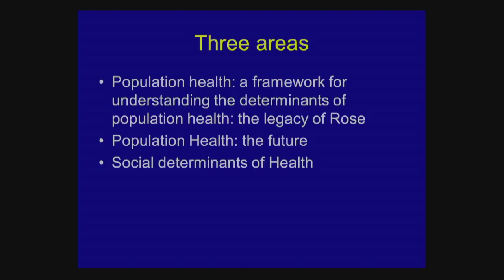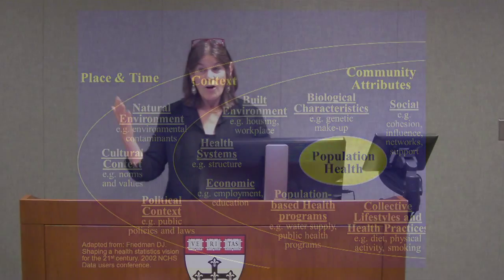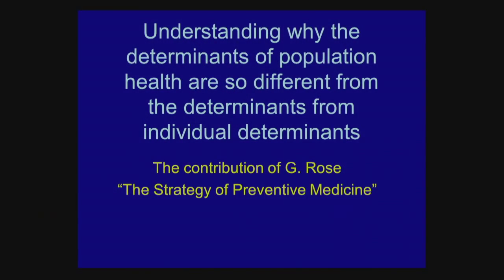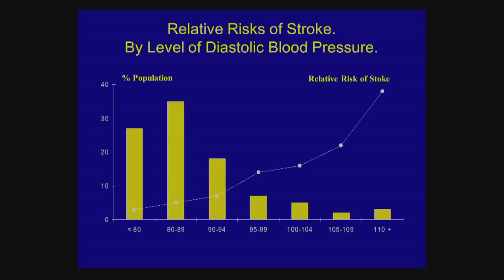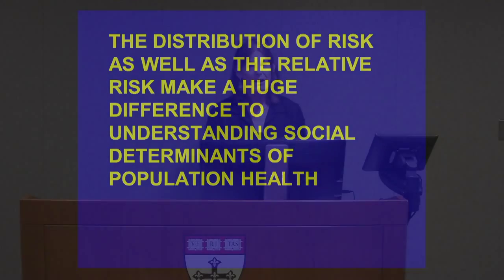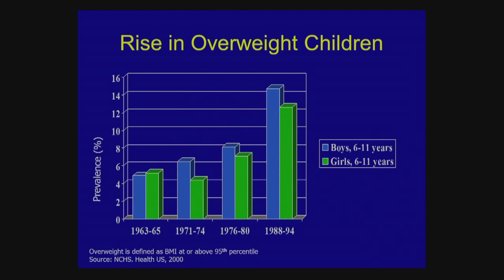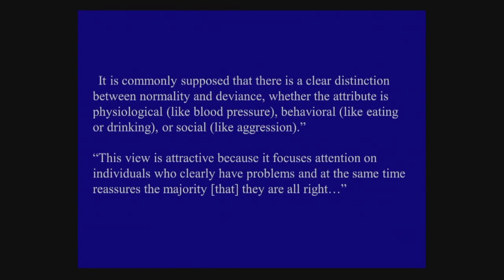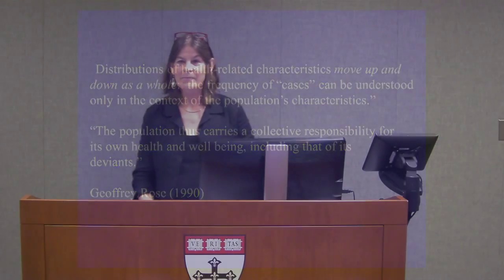INTREC Session 1 pt 1 prof Lisa Berkman - Social determinants of health - Overview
LISA BERKMAN - Social determinants of health - Overview - Part 1